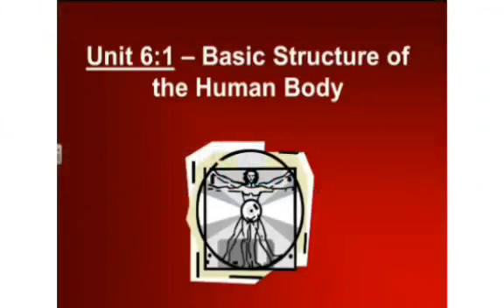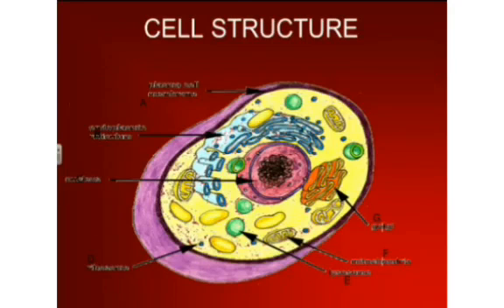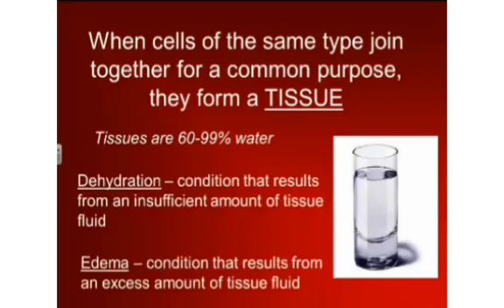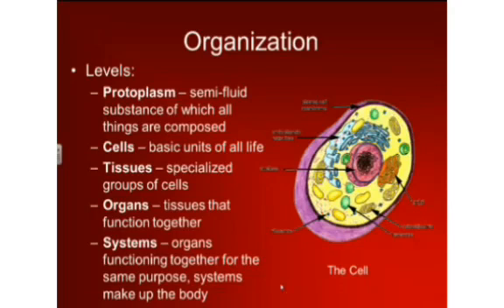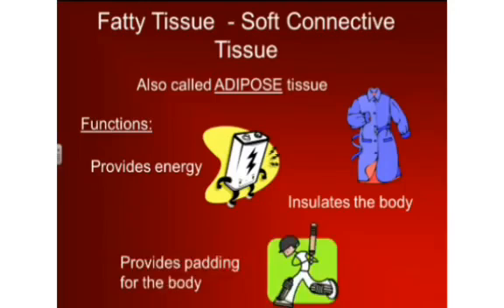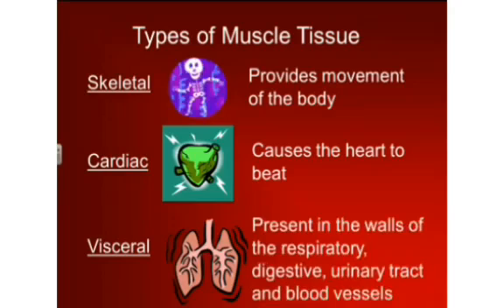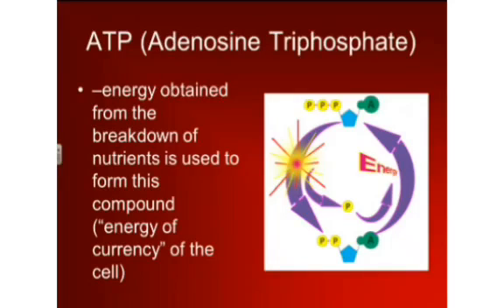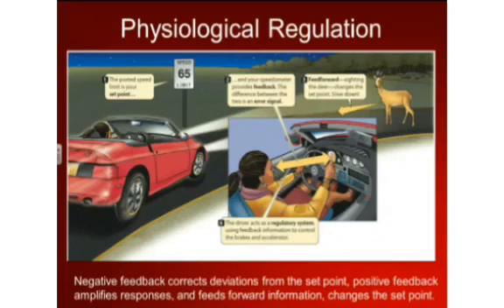Basic structure of the human body tutorials.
So in context of Bangladesh, their spectrum of responsibility, especialy in patient management, is very much. Additionally, there are also some related chapter that will help the student to clarify their knowladge and also to take clear conception about Basic Anatomy and Physiology.

human body structure
medical science
human anatomy
human physiology
bangladesh healthcare